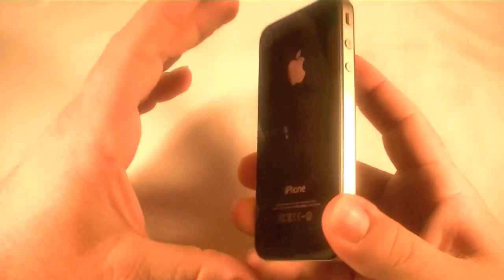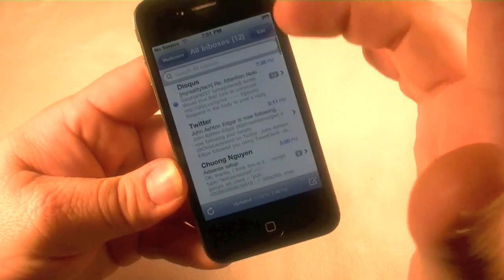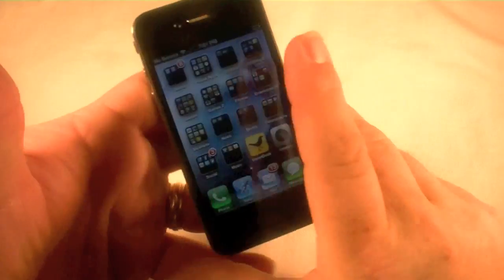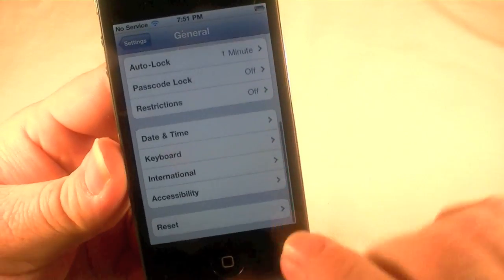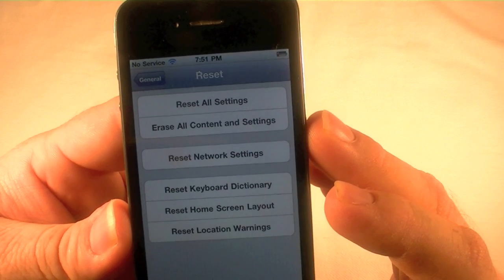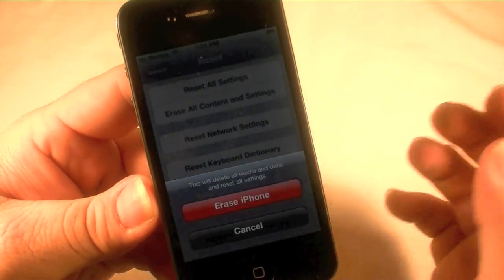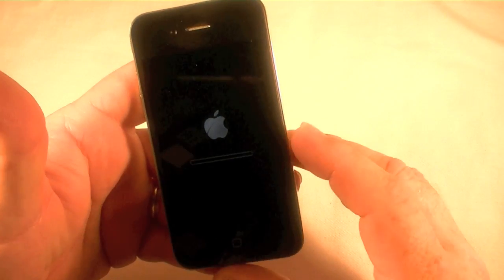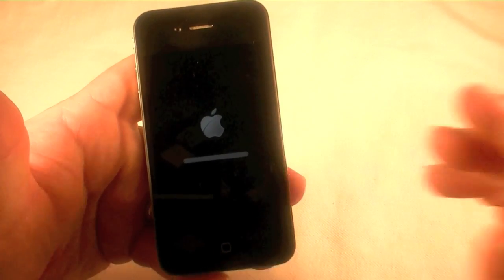iPhone 4 Hard Reset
Here is the procedure for doing a hard reset or factory reset of the iPhone 4.